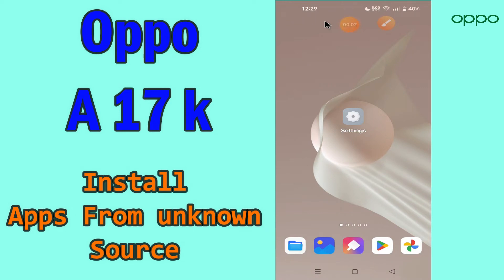Oppo A17k Installation From Unknown Sources || Install Apps From Unknown Sources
Oppo A17k Installation From Unknown Sources